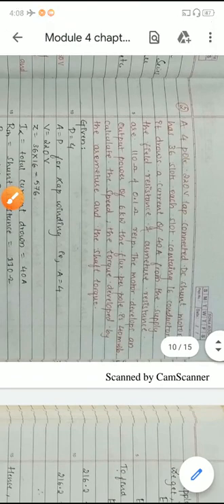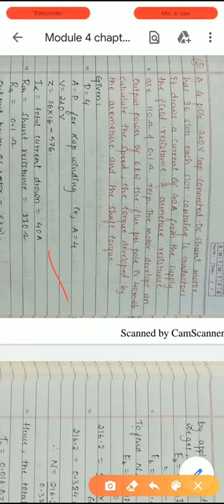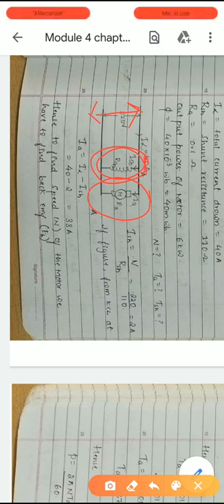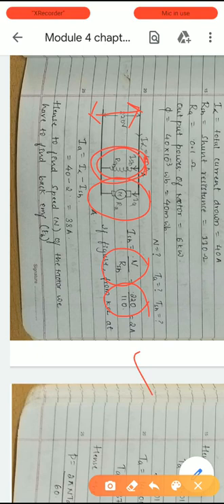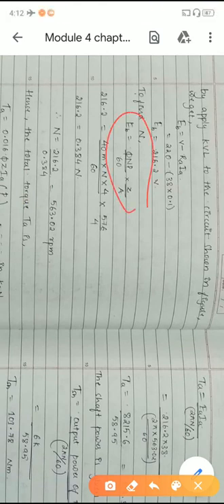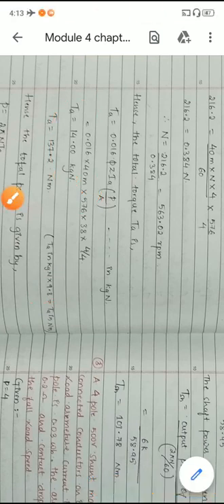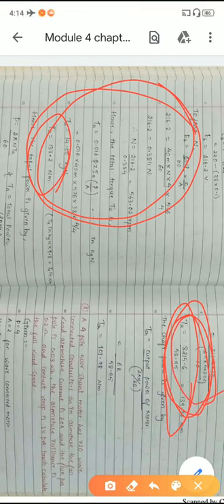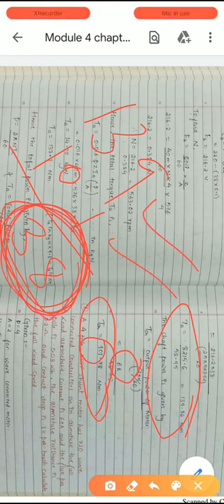DC Motor problem2